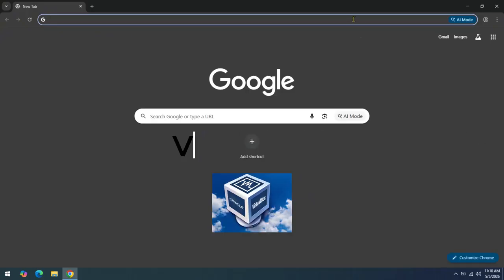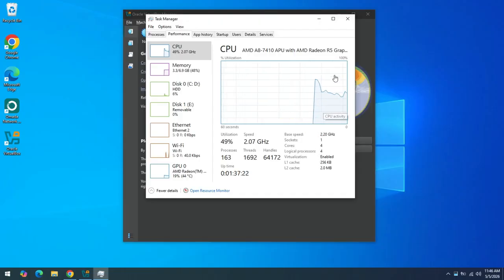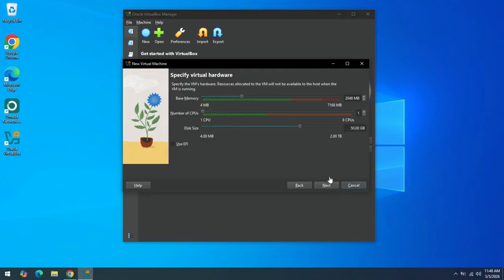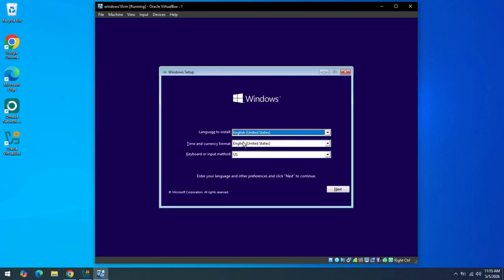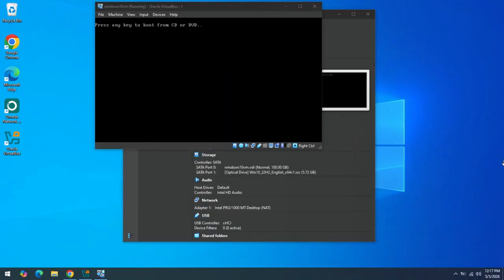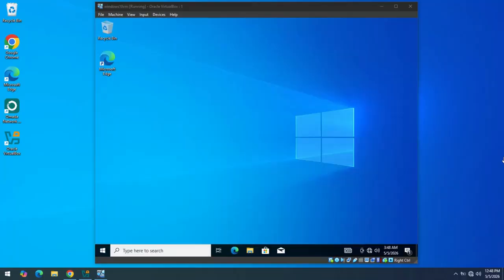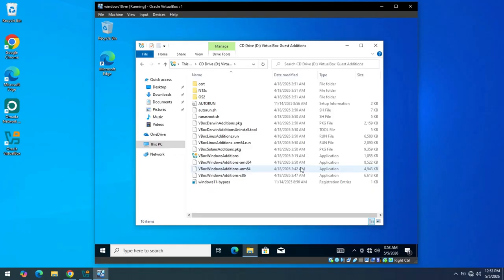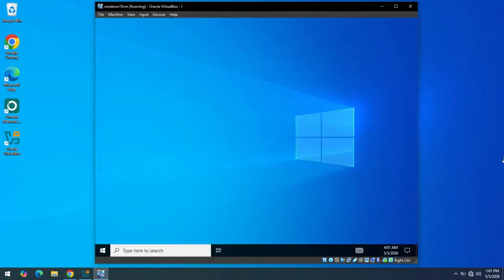How to Install Windows 10 in VirtualBox UPDATED 2026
Learn how to install Windows 10 in VirtualBox step by step — from downloading the ISO to setting up Guest Additions for full-screen mode and better performance.

A PC with virtualization support (Intel VT-x or AMD-V)
VirtualBox (free)
Windows 10 ISO (free from Microsoft)
At least 50 GB of free disk space
4 GB+ of RAM recommended

📝 NOTES

Windows 10 has reached end of support. Avoid sensitive activities unless enrolled in Extended Security Updates.
No product key is required to install — Windows will run with minor limitations without activation.
Guest Additions are required for full-screen mode and better performance.